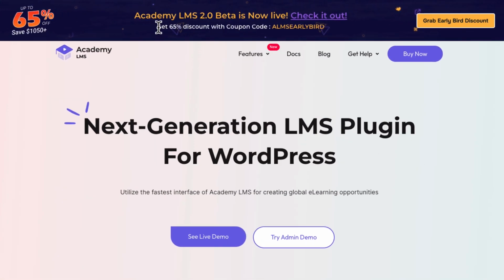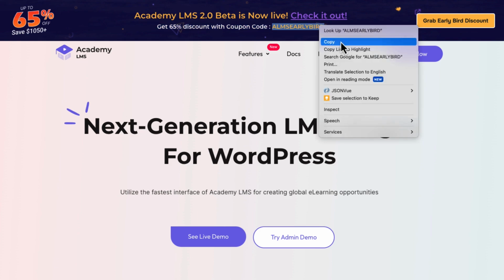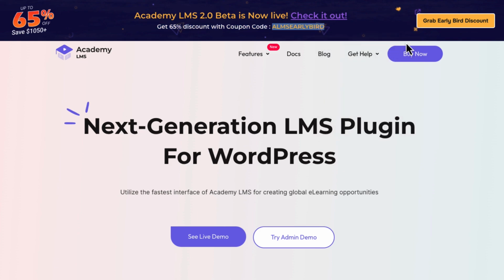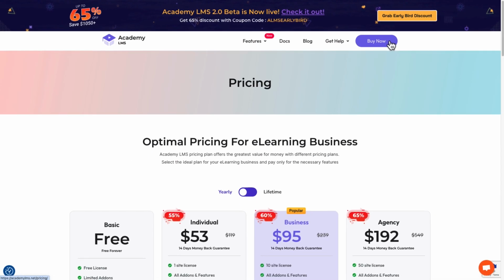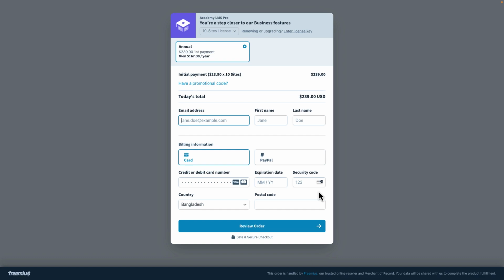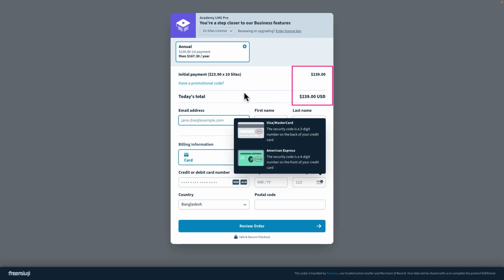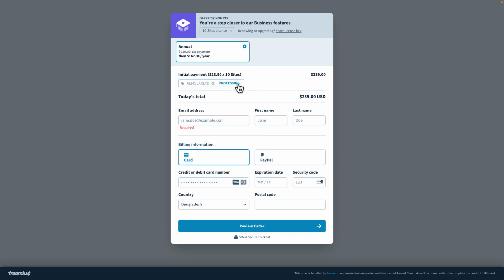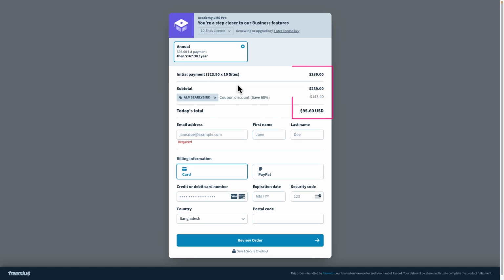How to Apply Coupon Codes on Academy LMS for Amazing Discounts | Step-by-Step Guide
Apply Coupon Codes on Academy LMS for Amazing Discounts | Step-by-Step Guide
Save on your Academy LMS purchase with our easy-to-use coupon codes! In this tutorial, I'll walk you through how to apply a promotional code for amazing discounts. Simply follow the steps to unlock great savings on your chosen plan. Don't miss out—watch now and start saving!